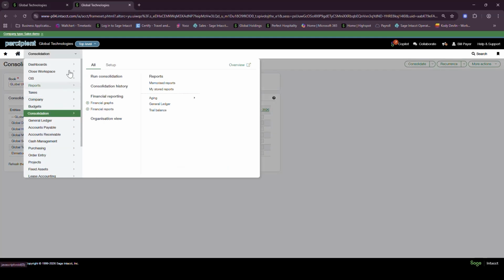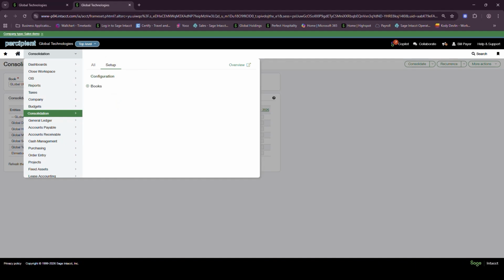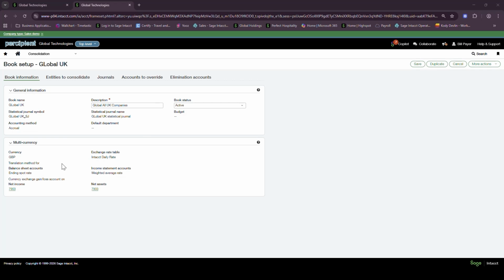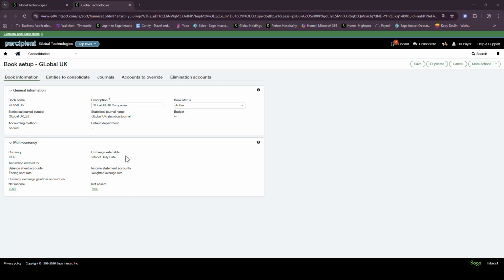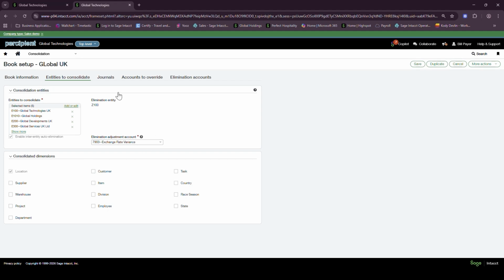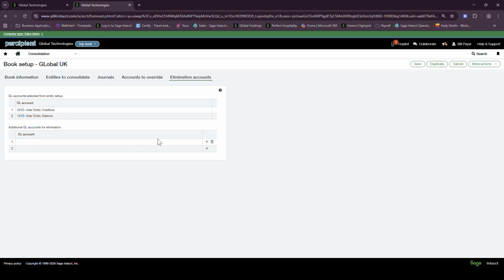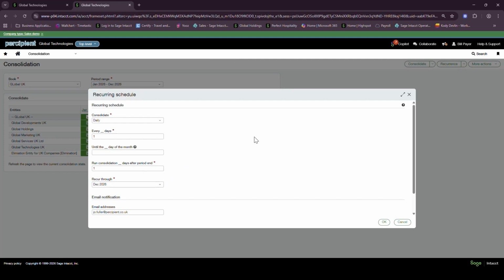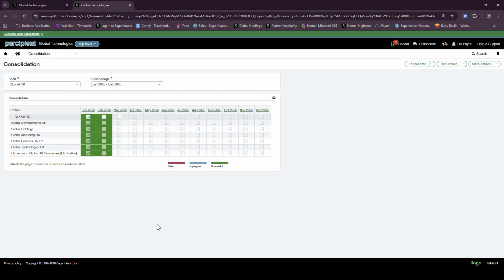Streamlining Consolidations in Sage Intacct for Multiple Entities I Percipient Demo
Percipient Pre-Sales Consultant Kody Devlin explores Sage Intacct’s Consolidations for Multiple Entities in this quick 6-minute demo video.